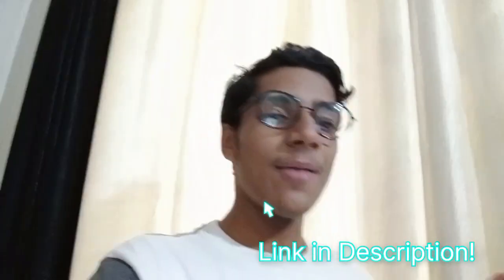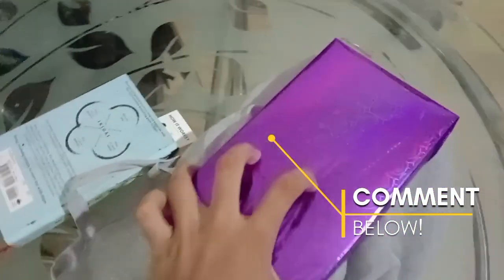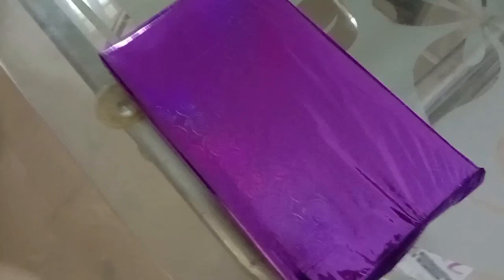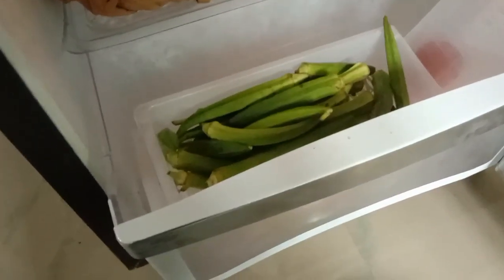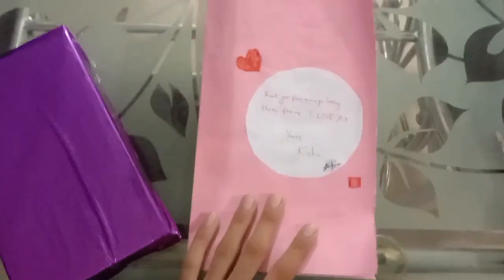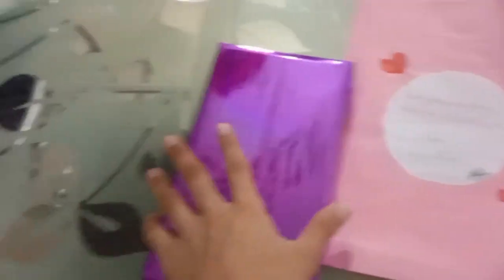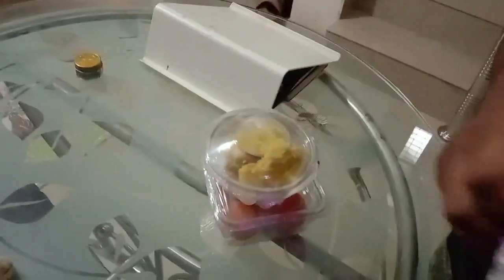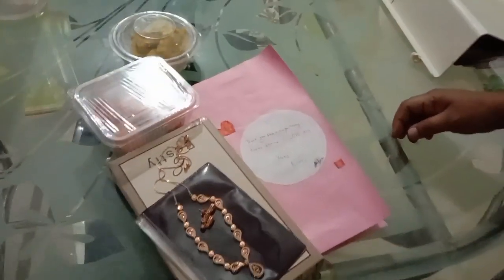Surprising my mom on Mother's Day....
To all our dear mom's, Happy Mother's Day!

(VLOG #17)

Musician:Bopposound